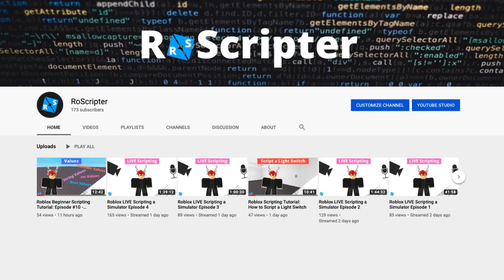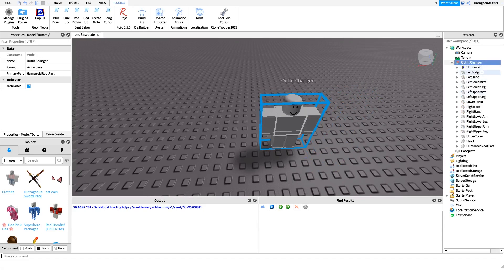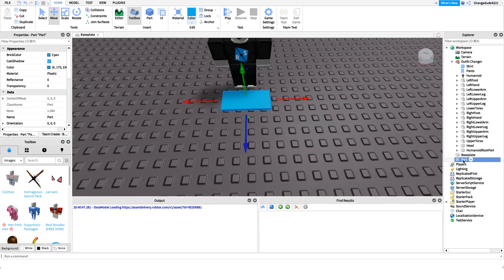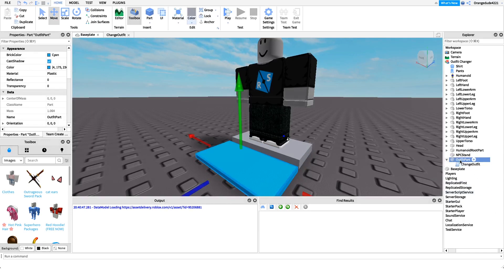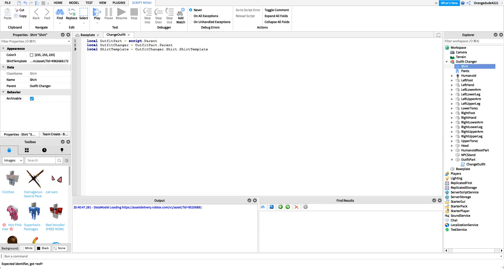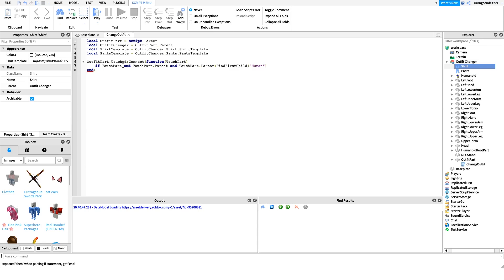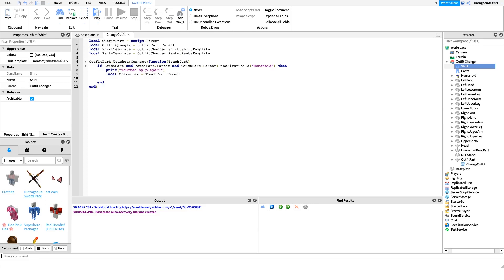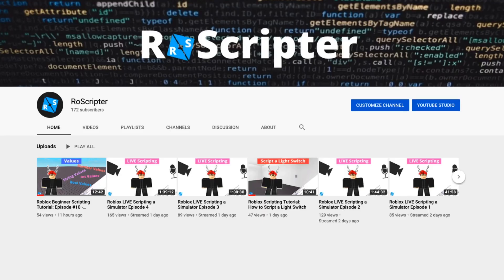Roblox Scripting Tutorial: How to Script an Outfit Changer